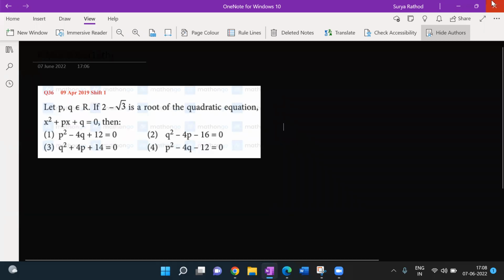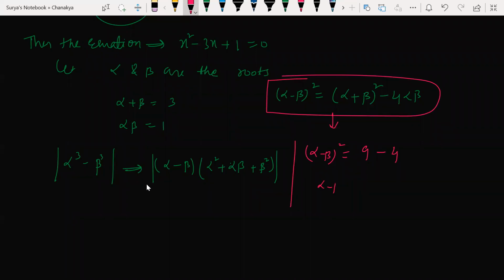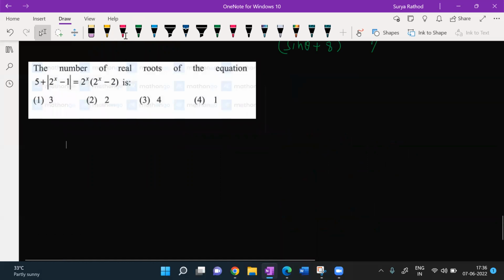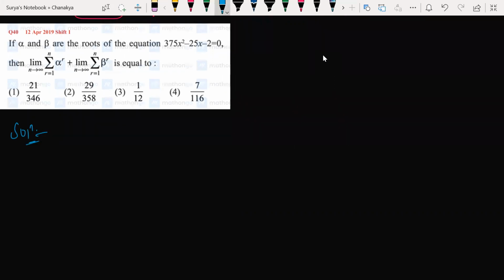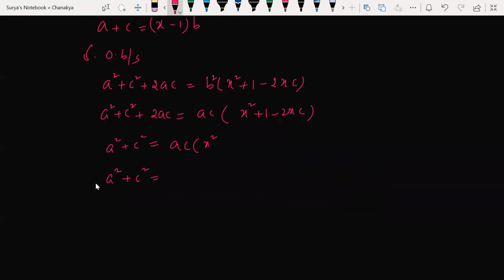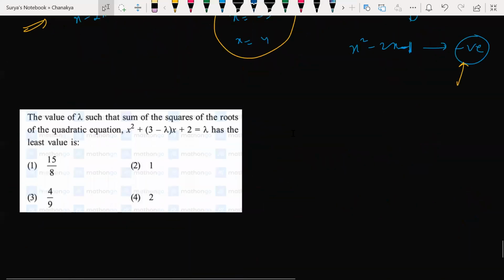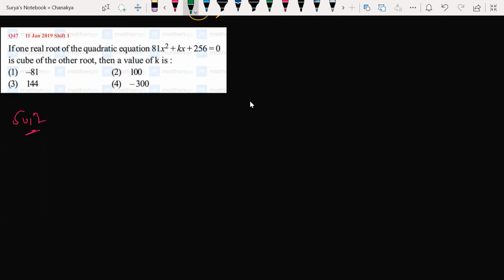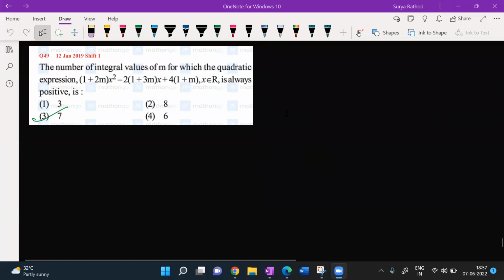Quadratic Equations lecture 4 recordind dated on 07/06/2022